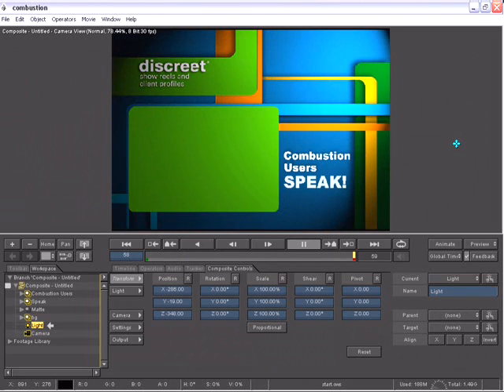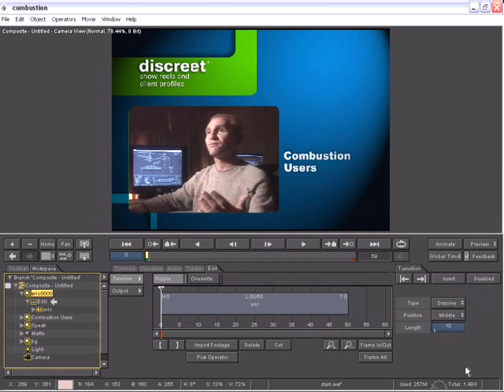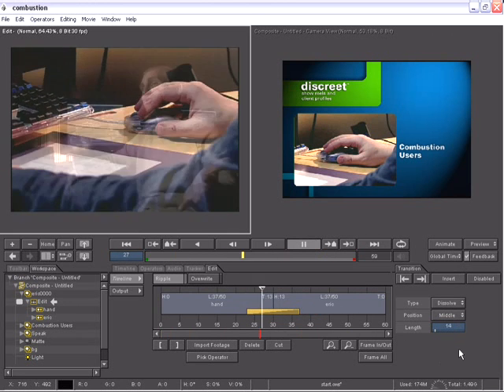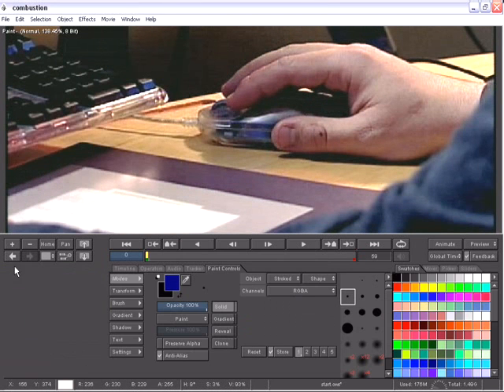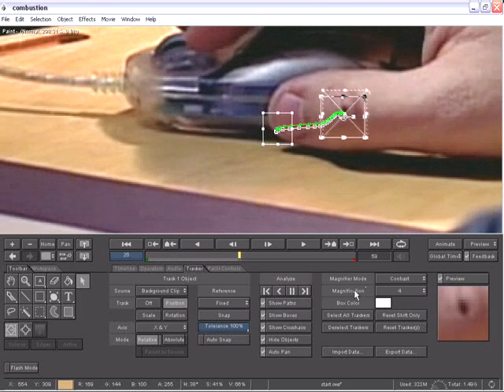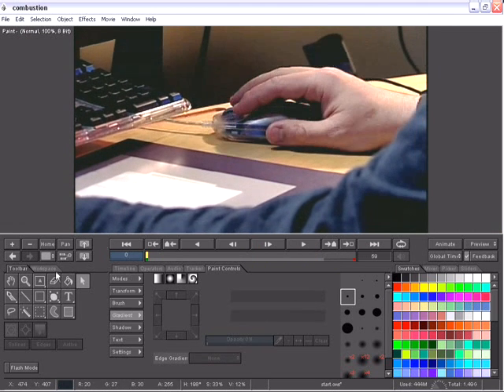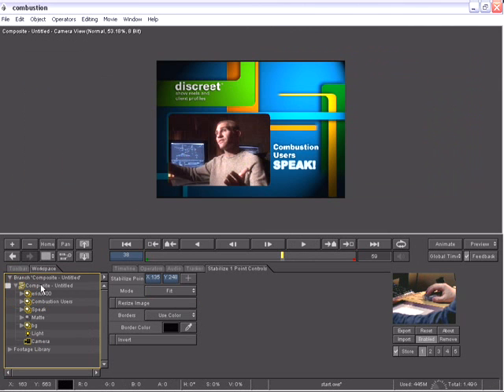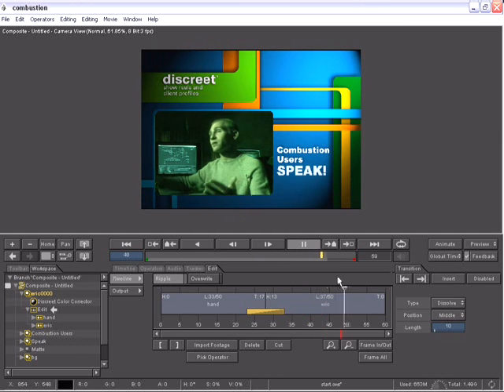Harald Dahle-Sladek Autodesk Combustion 4 Tutorial: Edit, Paint, Tracker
Edit Controls Paint & Tracker